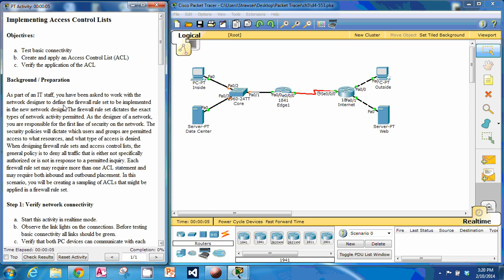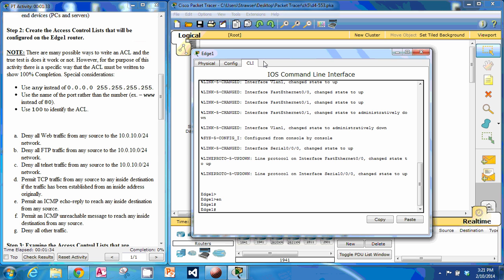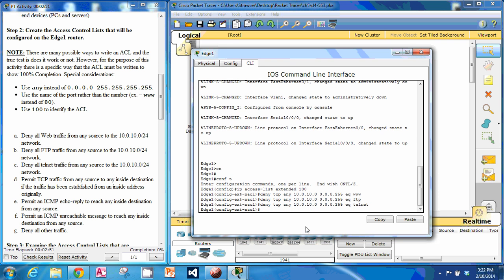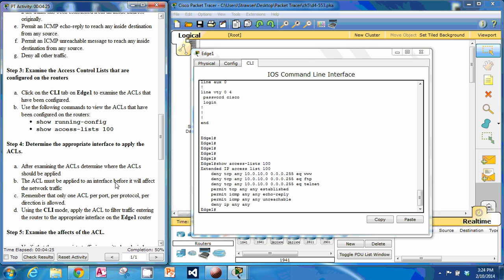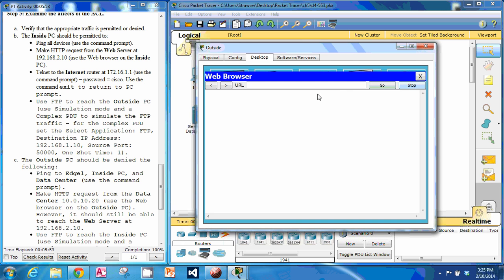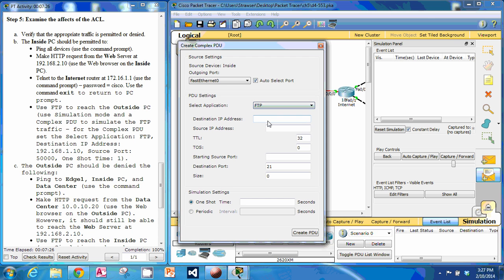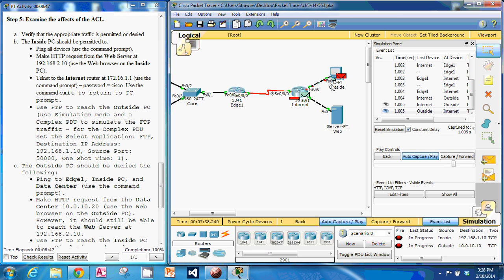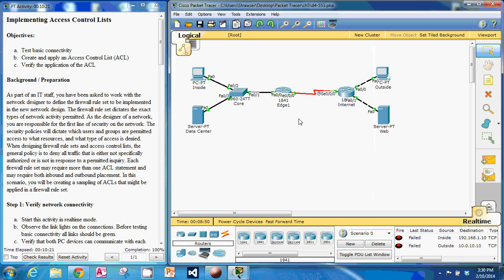5.5.3 Implementing Access Control Lists